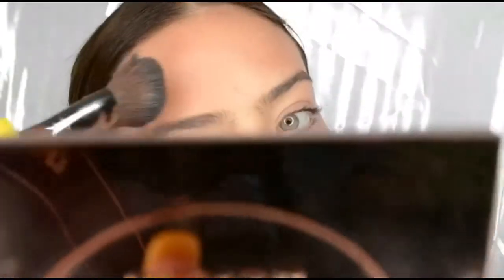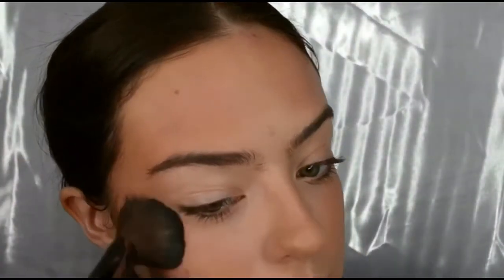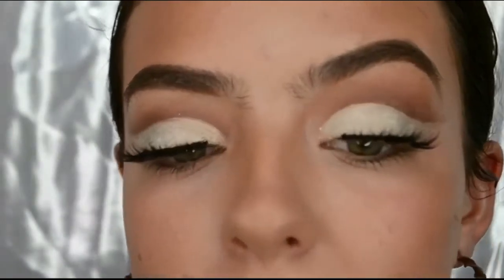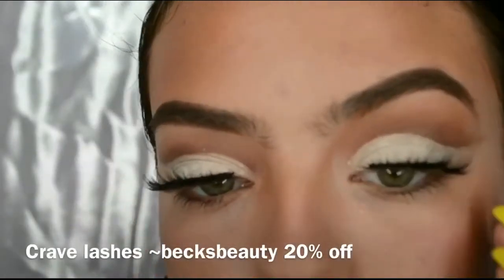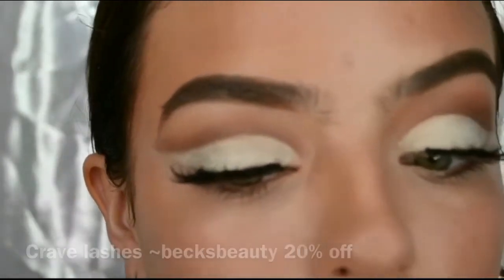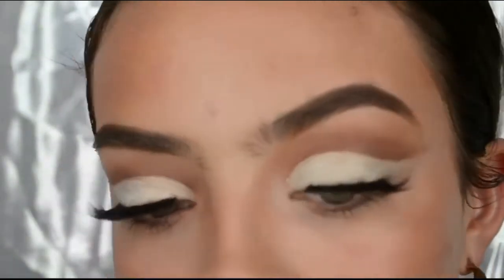HOW TO: BADDIE MAKEUP TUTORIAL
Today i have a baddie tutorial for you babes
I filmed a super long fun intro but i didn’t like how it looked 😩
Where i pretty much explained that I’m super sorry for not uploading Sunday!!
But the reasoning is because i will be uploading 2-3 times a week now 😍😍😍
If you guys want Sunday to be an upload day it for sure can i just don’t have legit upload days yet give me 1-2 weeks where i can figure out what days will be best to film/edit but until then random uploads throughout the week which is fun too right 😏
My next video will be a fun Q&A so please leave me comments down below any questions accepted they don’t need to be about makeup!!!
I want you guys to get to know me if we’re going to grow on this channel together ☺️
Insta-becksbeauty_ + beckocallaghan
Snap - beck_ocallaghan